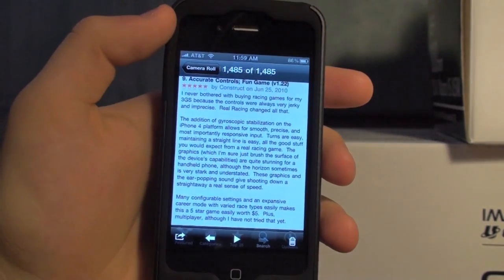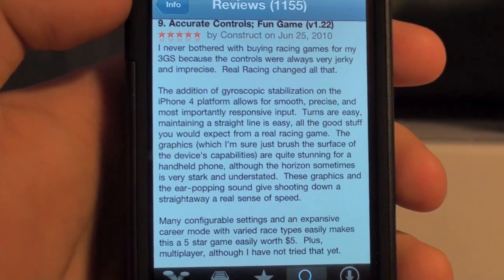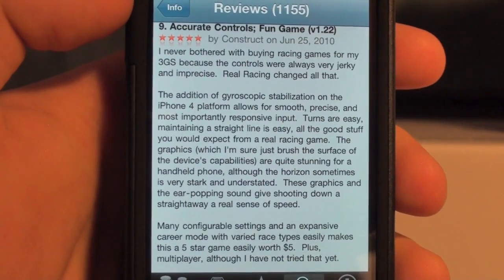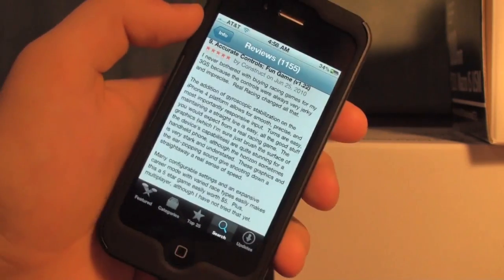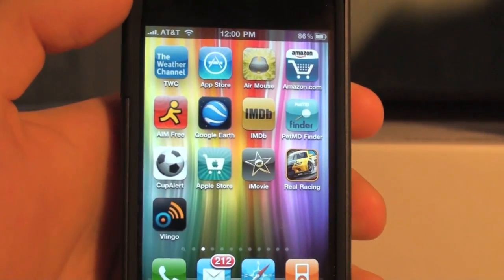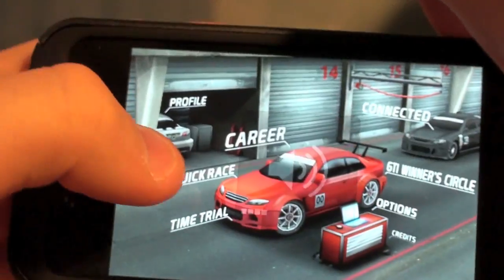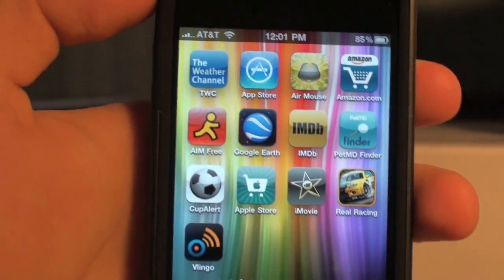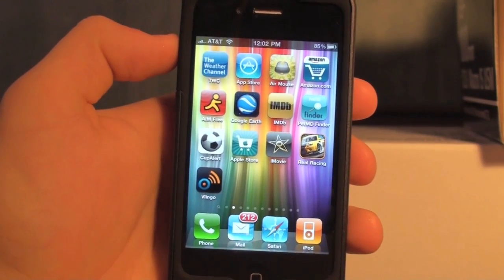The Gyroscope on the iPhone 4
This video discussed the gyroscope on the iPhone 4, which is really cool!

The gyroscope is a really great new addition to the iPhone, which allows very precise control when using the accelerometer! The game is called Real Racing!